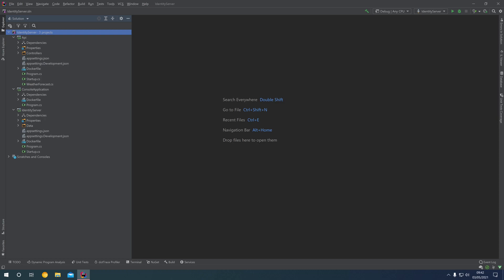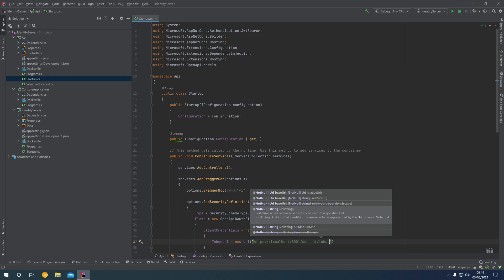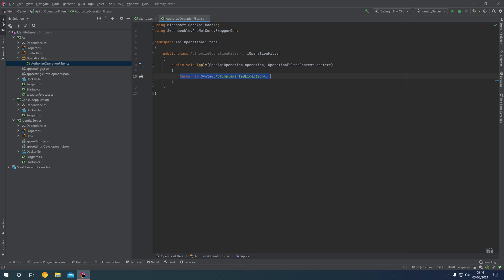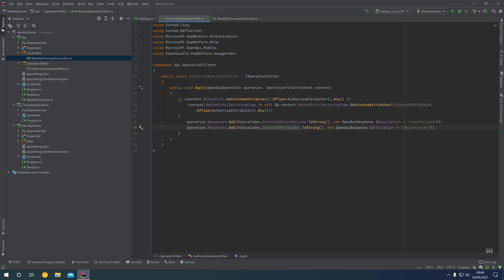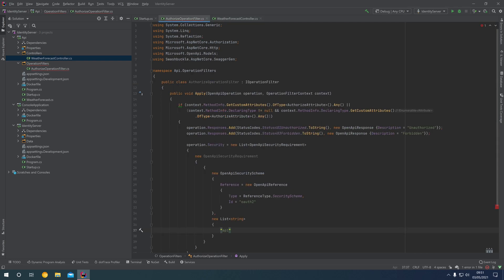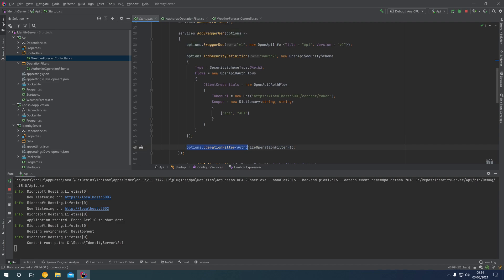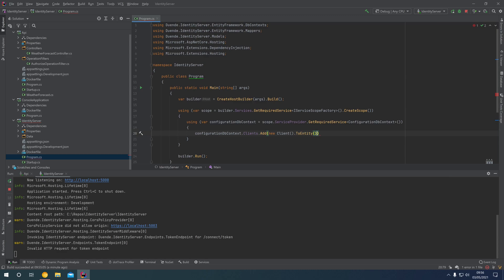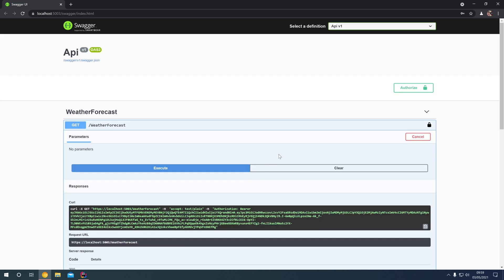Adding an OAuth 2.0 Security Scheme to an ASP.NET Core 5 API